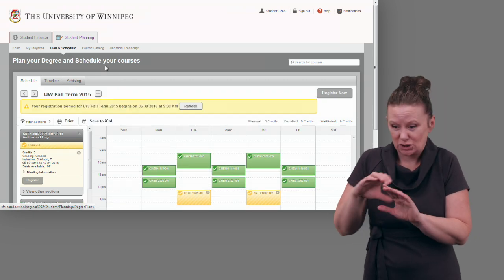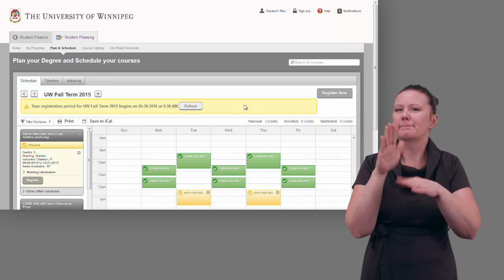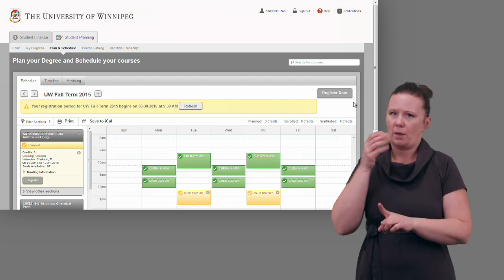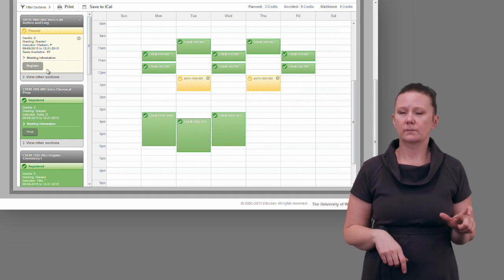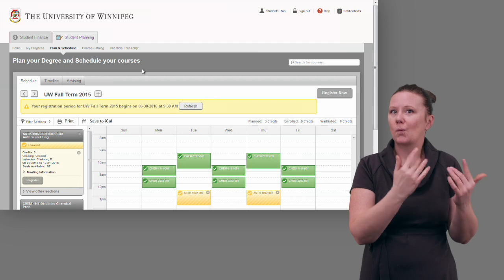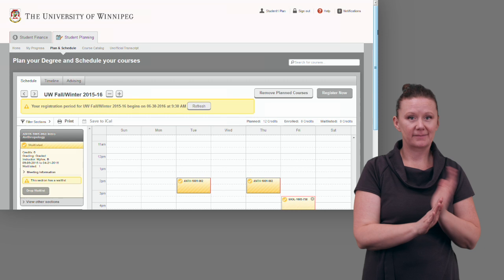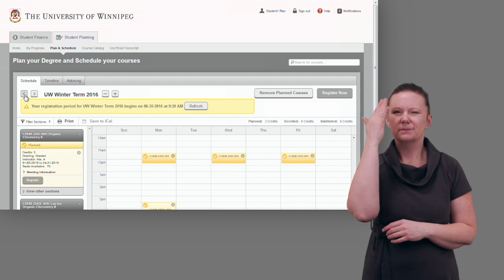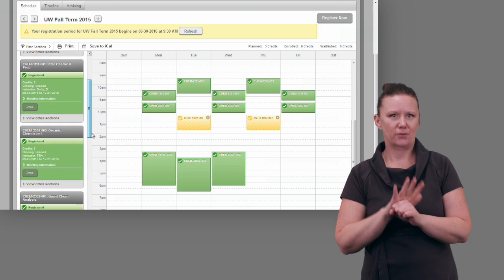Student Planning 5 - Registering - in ASL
This tutorial will:

Explains appointment time for registration
Explains registering for all sections at one time and registering for each section one at a time